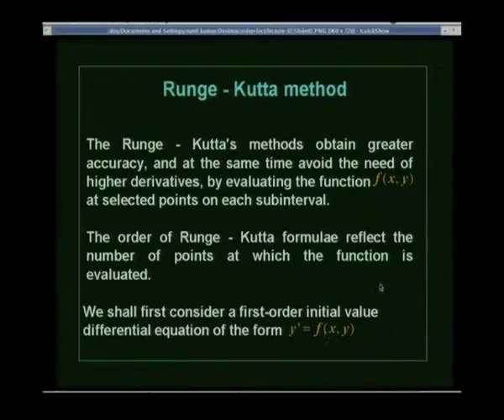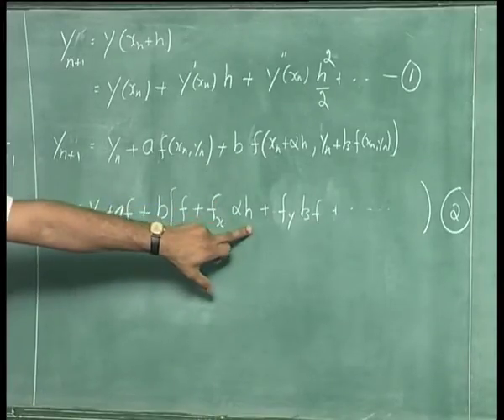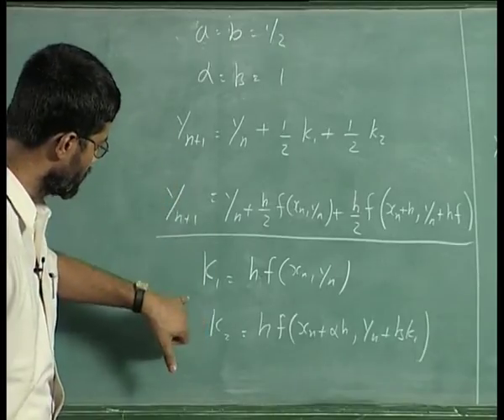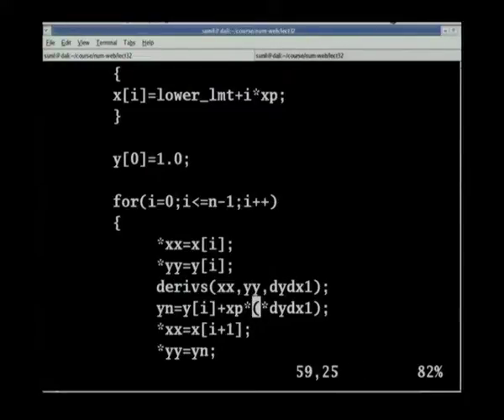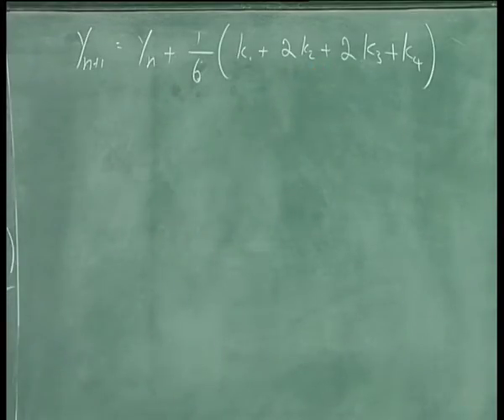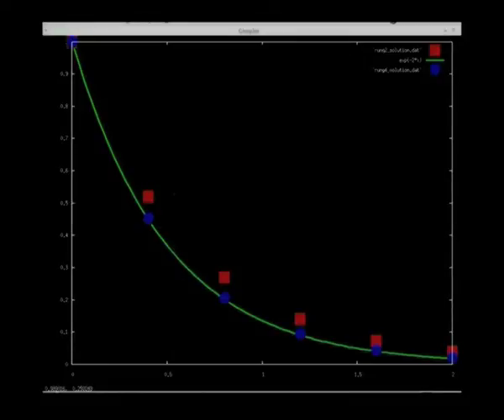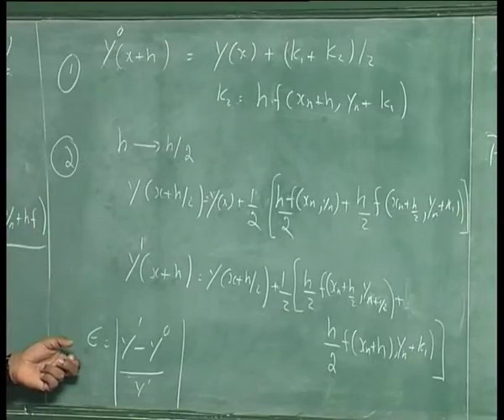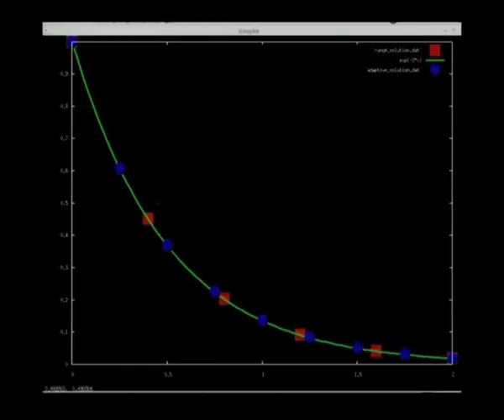Solving ordinary differential equations